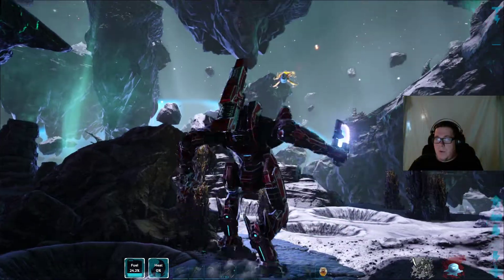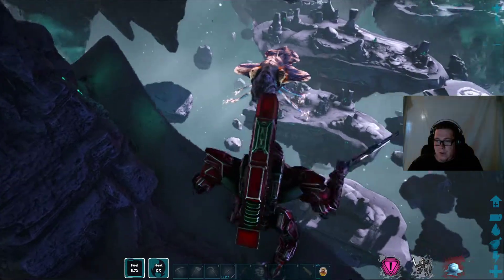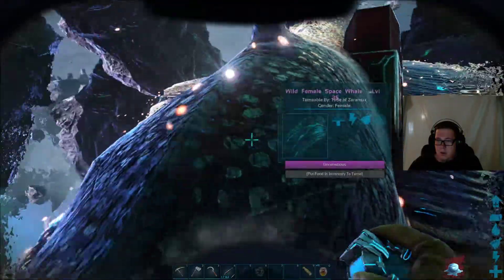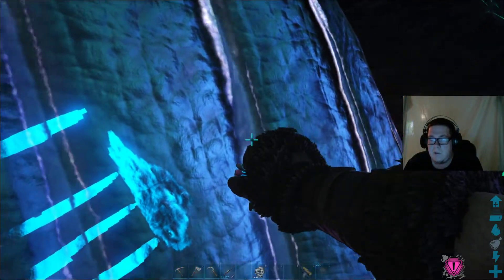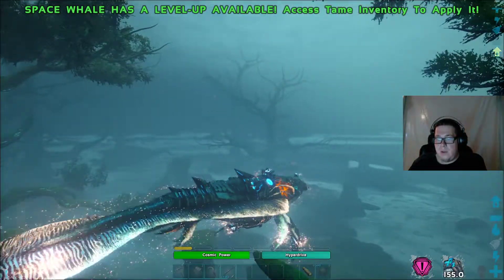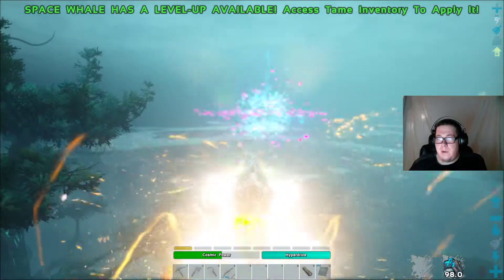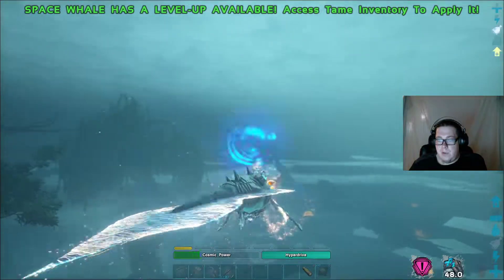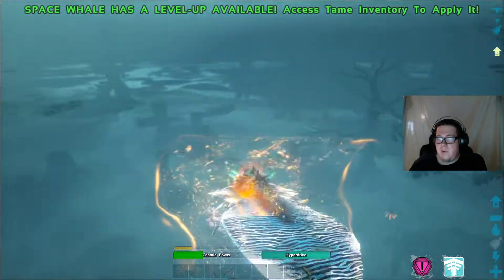Ark: Survivor Evolved - Genesis - How to Tame the Space Whale (Astrocetus)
I show you how to tame the Astrocetus AKA the Space Whale.